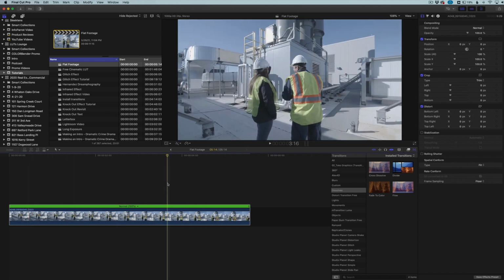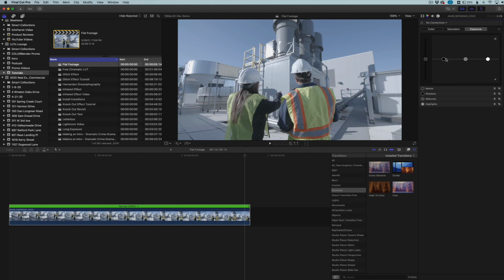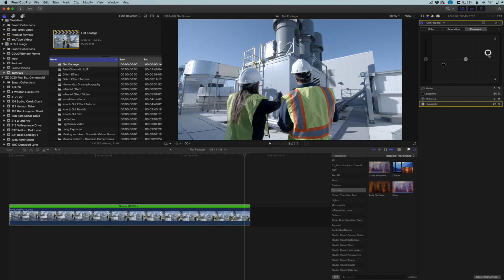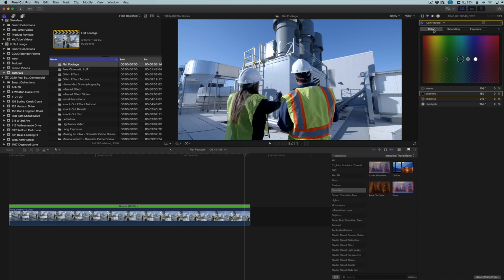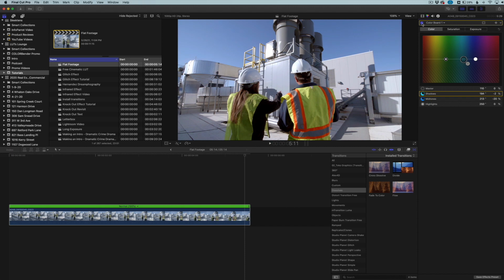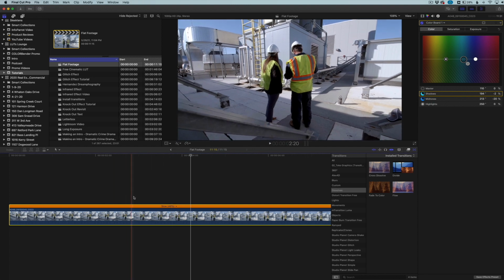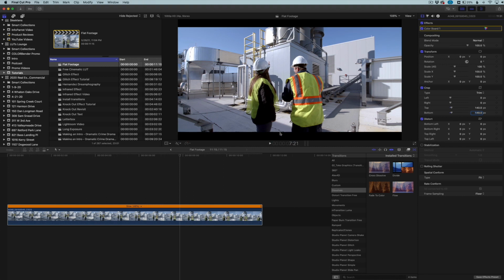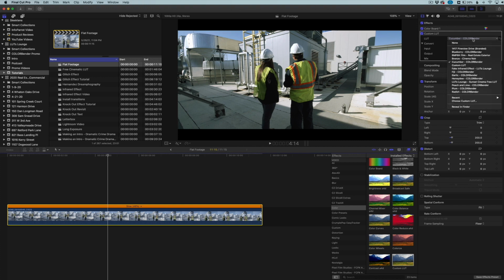Flat to CINEMATIC Color Grading and Effects Tutorial for Final Cut Pro X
I was recently working on a video project using flat log footage and wanted to show some of the simple things you can to like color grading, letterboxing, and slower frame rate to make your footage look more cinematic.